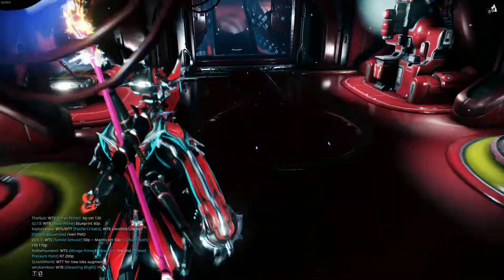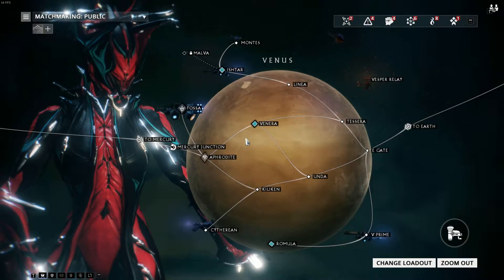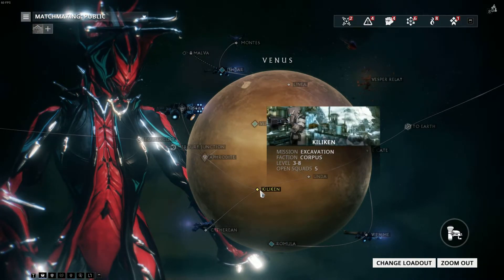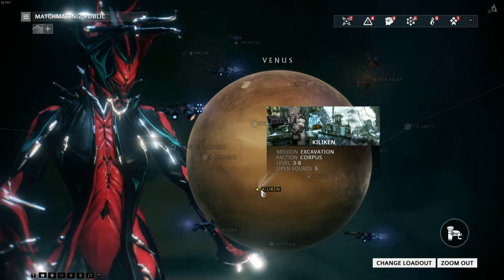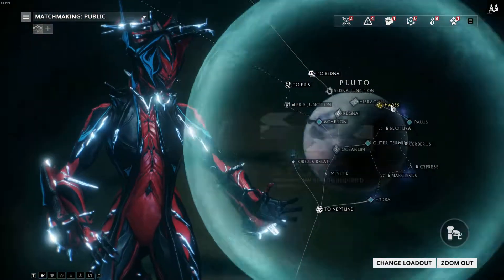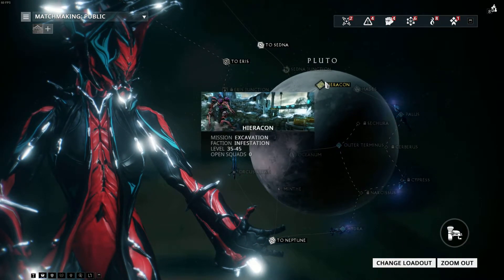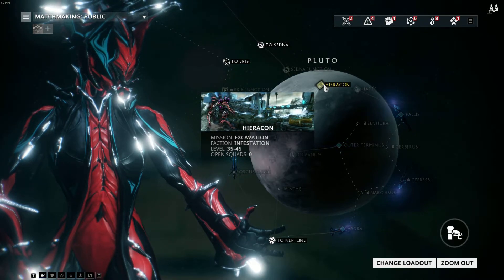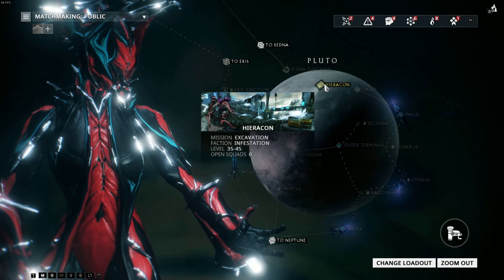warframe getting relics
this is one of the fastest places ive found that drops relics quite often and pluto is a good place to farm to for higher tier relics